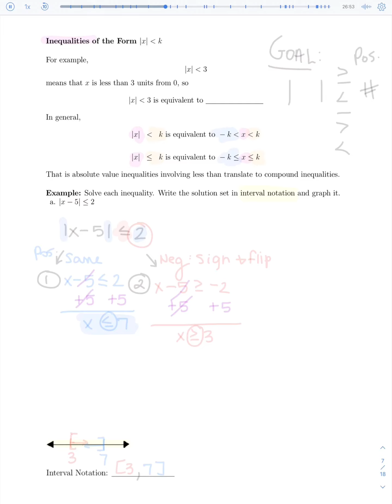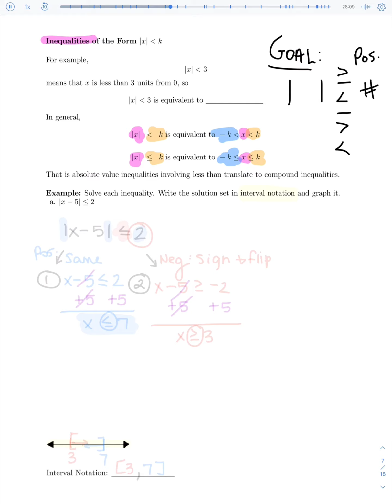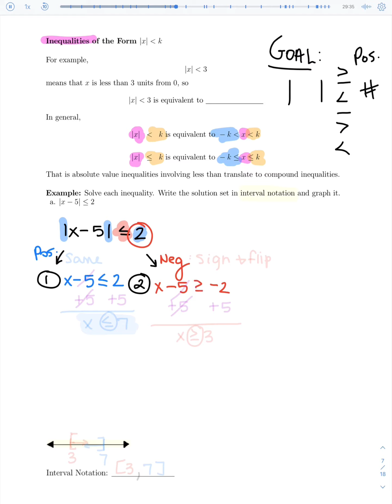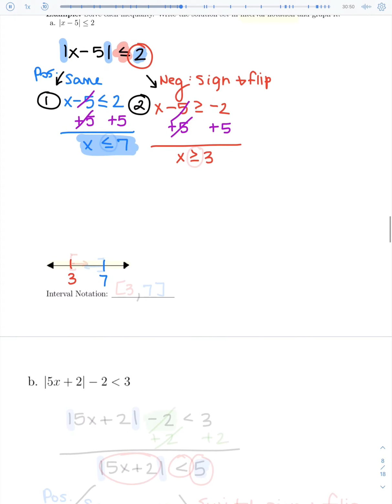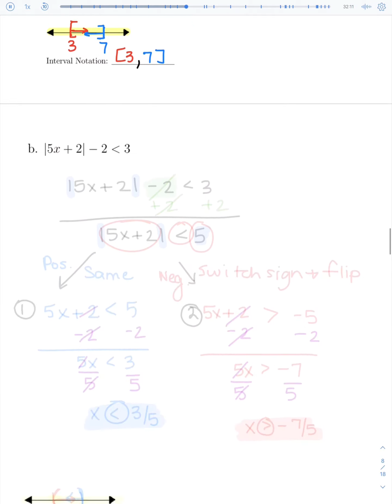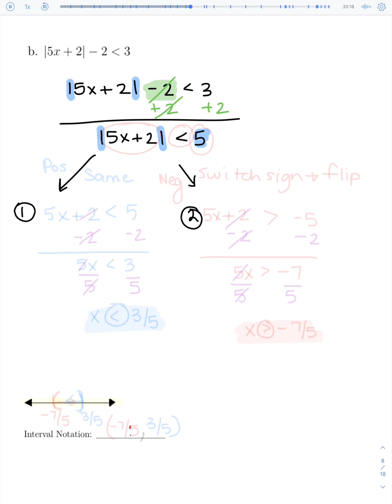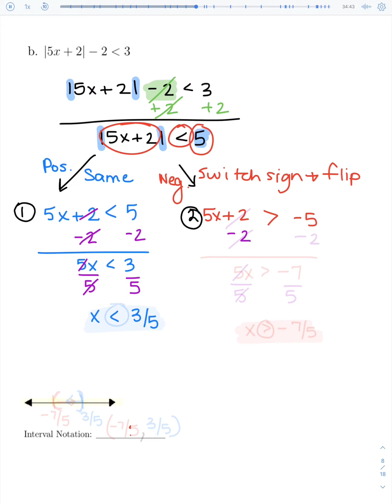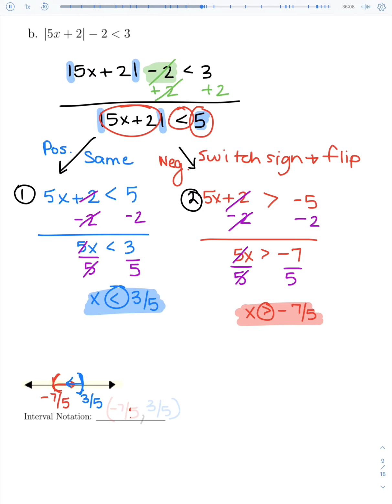MAC 1114/1140/1147 Chapter 1 Section 8 Part 4